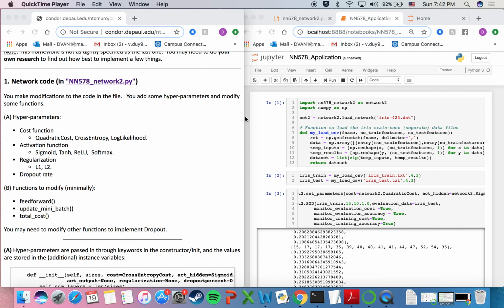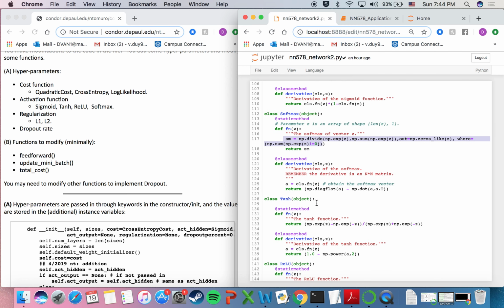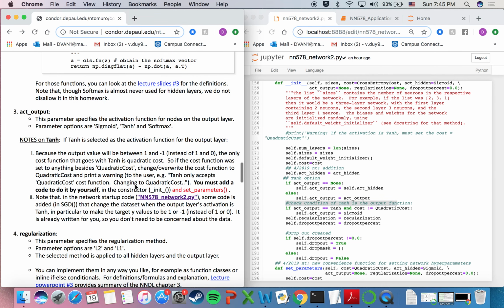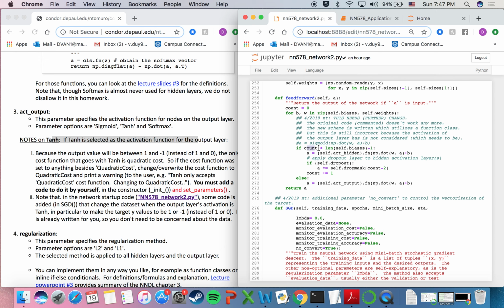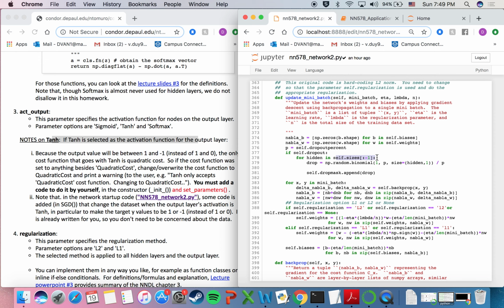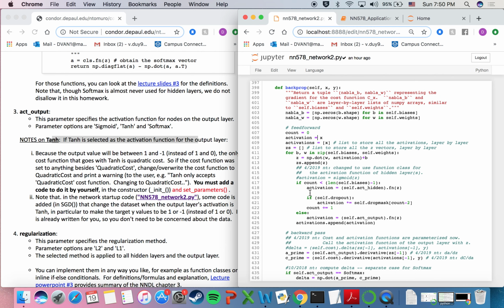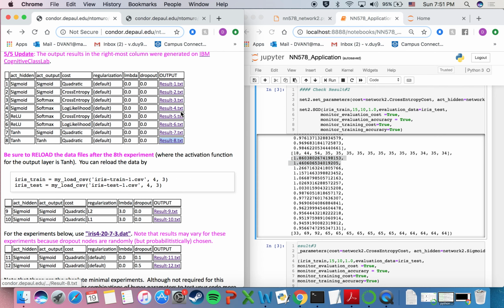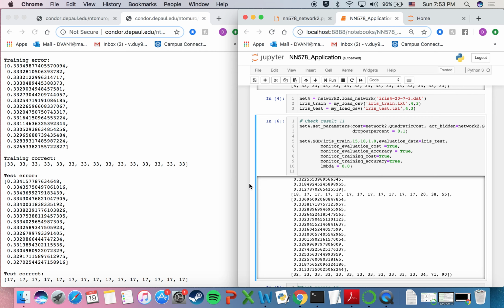NNDL578_Network2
The code explanation is 8 minutes. The other 3 is just for showing results.